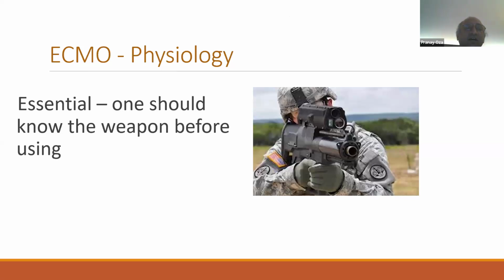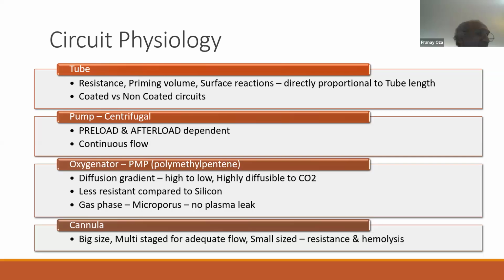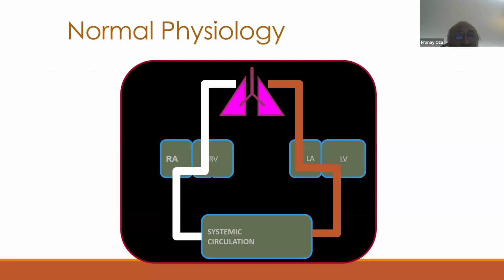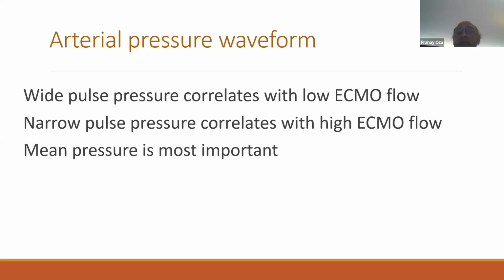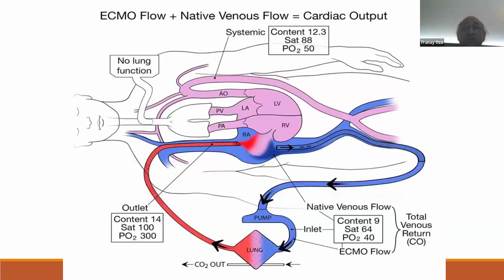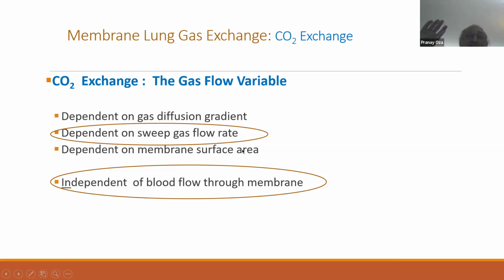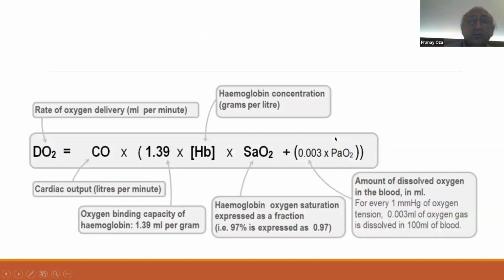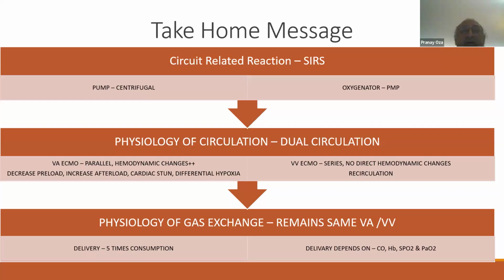03 ECMO - Physiology by Dr Pranay Oza ECMO INDIA OCT 2024 - Day 01